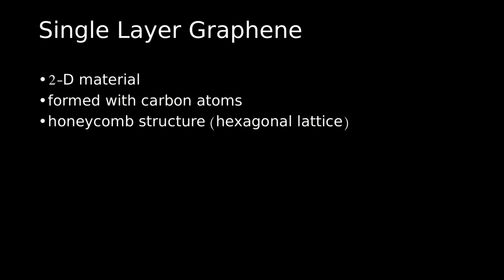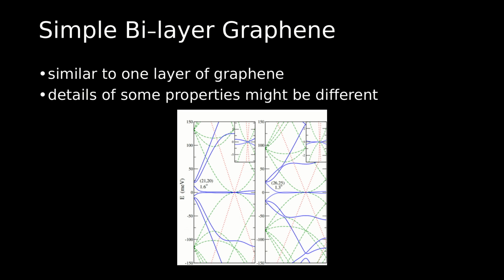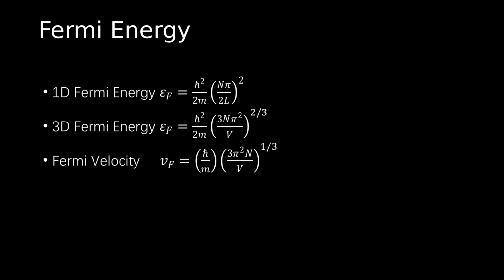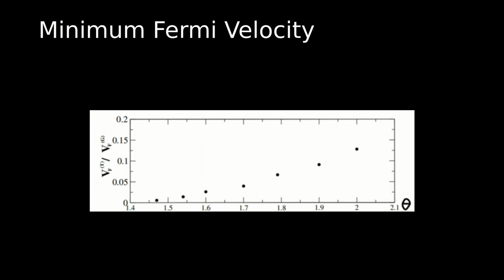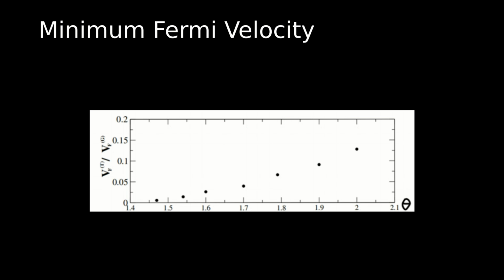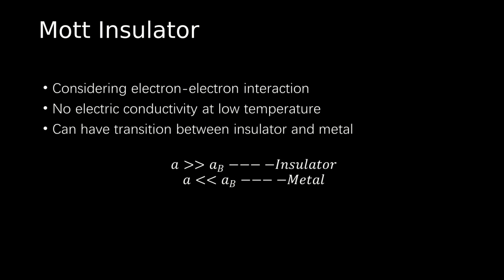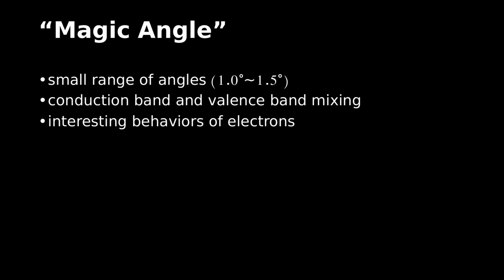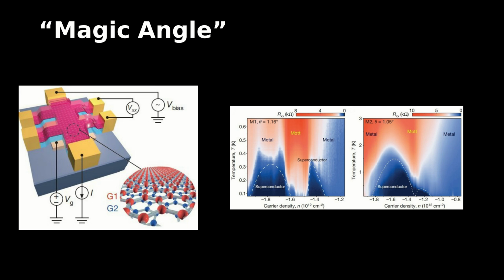PHY140B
Final Project of PHY140B